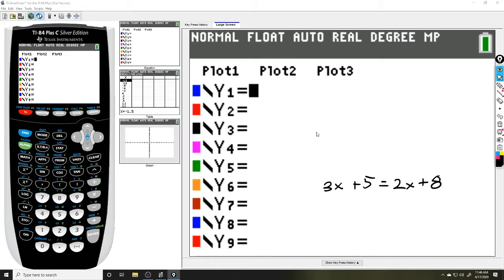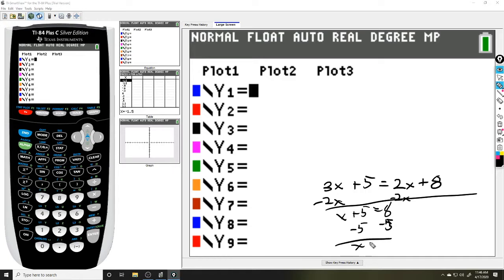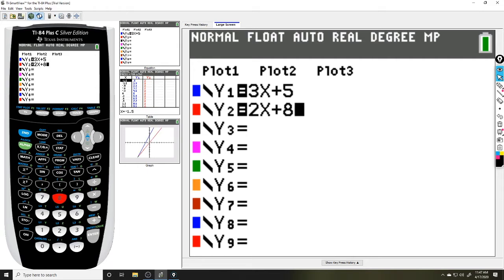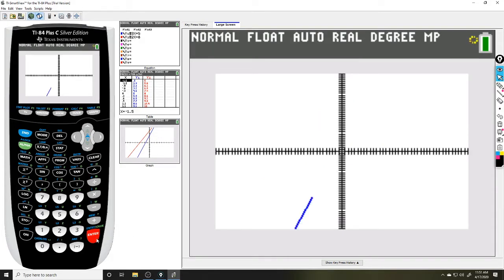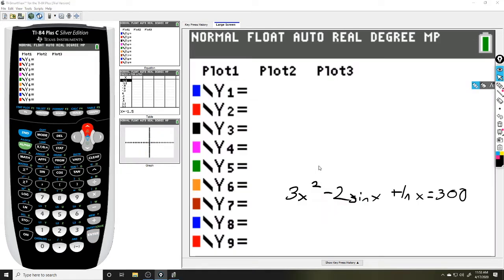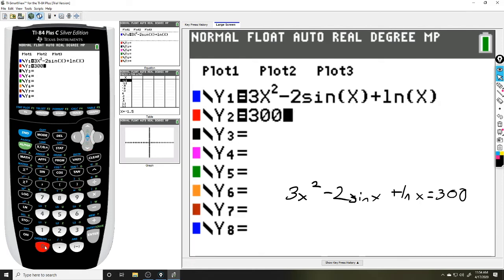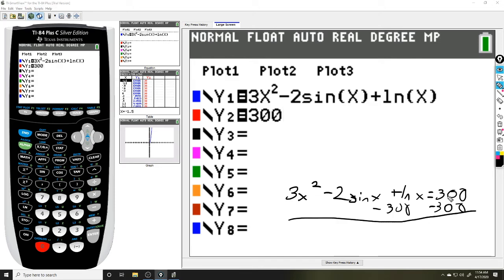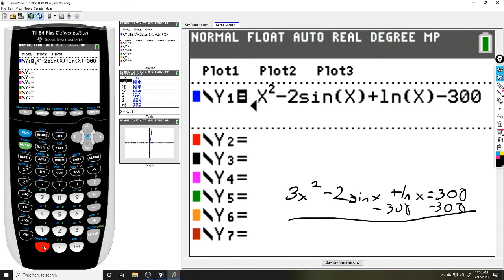On the Calculator - Solving Equations